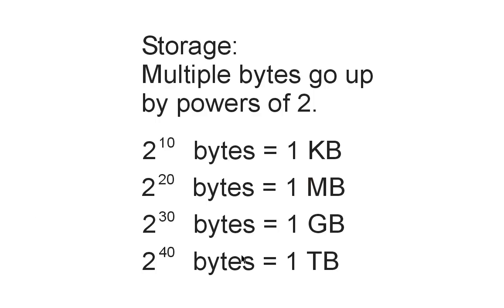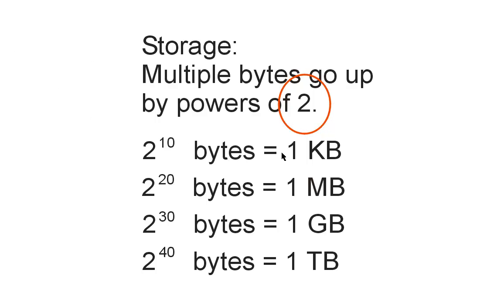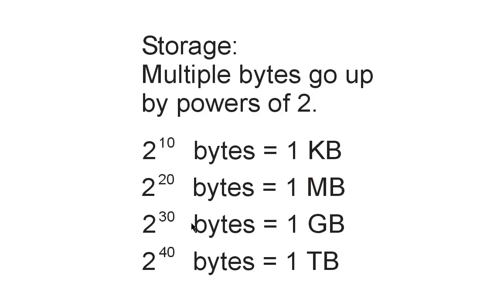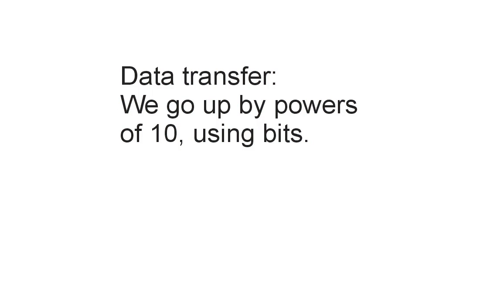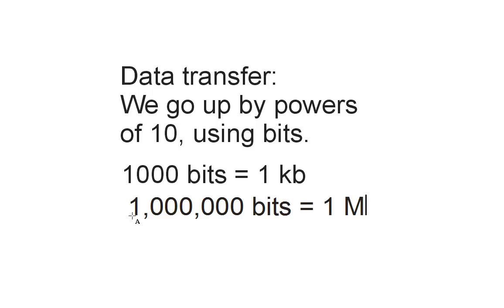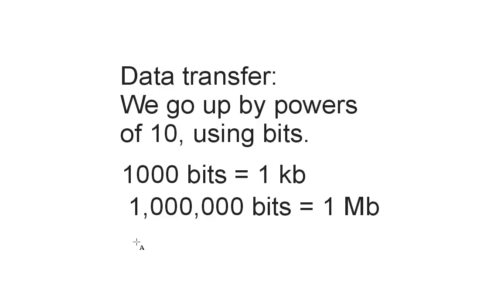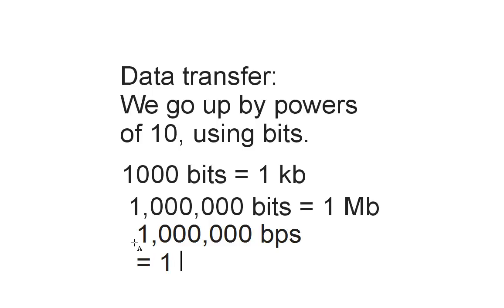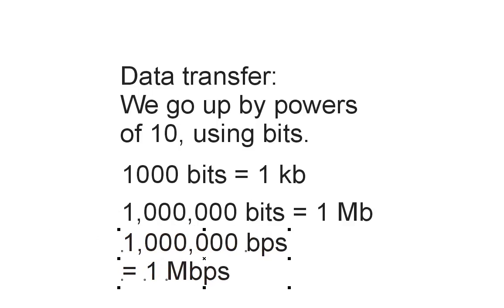Electronics Exam Q 81